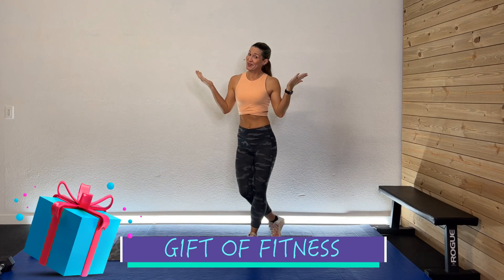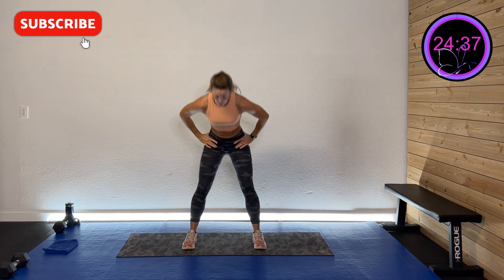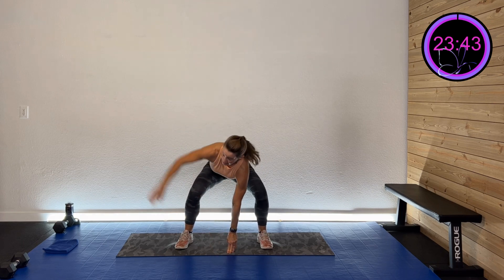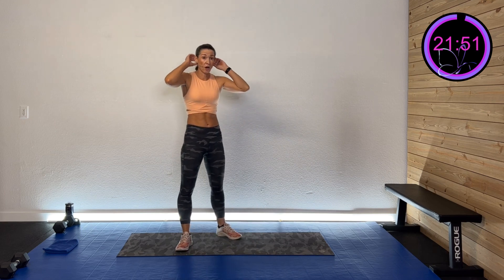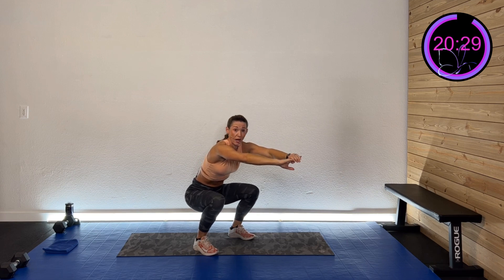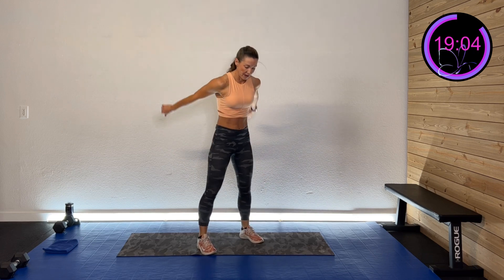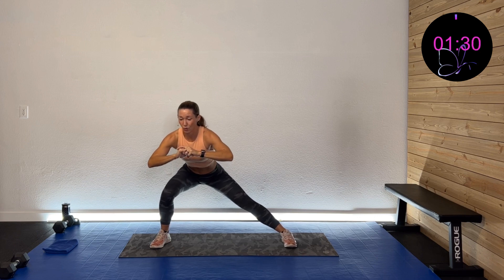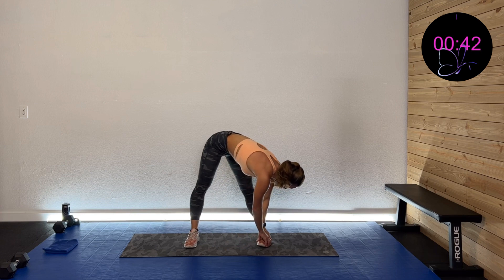𝓖𝓲𝓯𝓽 𝓸𝓯 𝓕𝓲𝓽𝓷𝓮𝓼𝓼 | Lower Body BodyWeight Pace Workout - 25 Minutes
Lower Body BodyWeight Pace Workout will target those muscles at different paces to strengthen all with No Equipment!

Today, we will work for 30 seconds for 4 activities that are similar just at different paces.
You need NO EQUIPMENT today outside of a sweat towel, drink and of course your great attitude!

1.            Squat ecc / hold / pulse / full range
2/3.        Lunge ecc / hold / pulse / full range -R/L
4/5.        Lean over lunge ecc / hold / pulse / full range - R/L
6.            Plie squat ecc / hold / heel pulse / full range
7.            Bridge full range / pulse / add pulse / hold
🎁 CLINCHER 🎁 - Lateral lunge glide ecc to 3 pulse to push off